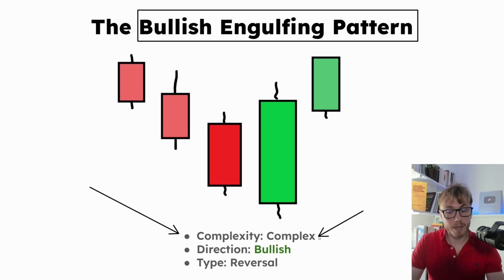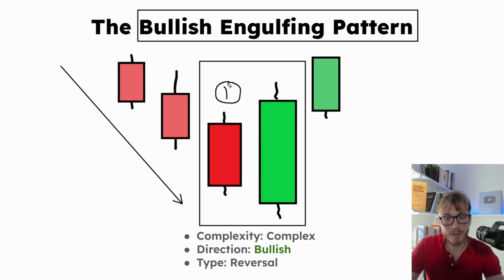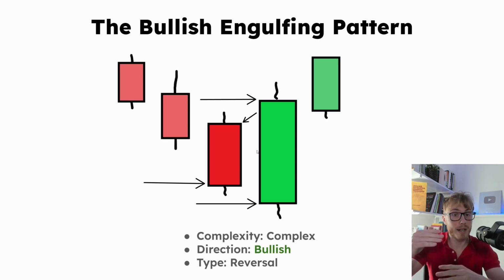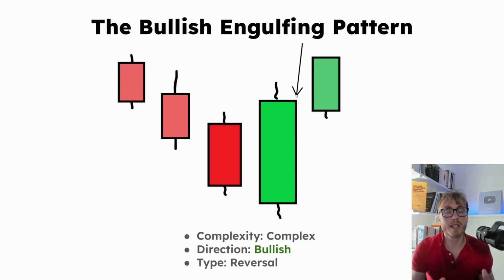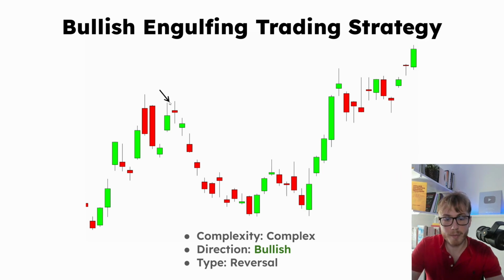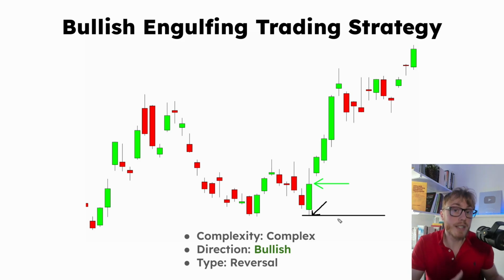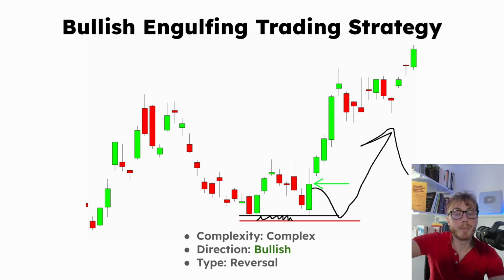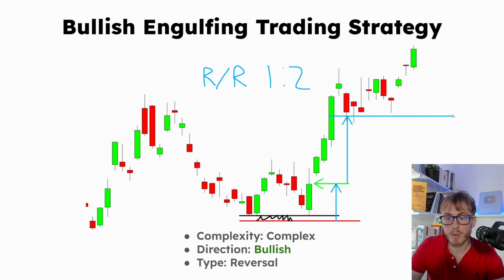Bullish Engulfing Trading Strategy | Bullish Engulfing Pattern | Candlestick Pattern Trading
Explore the bullish engulfing pattern in this informative video, a segment from my comprehensive candlestick pattern trading course. This guide will help you understand the bullish engulfing pattern, identify an engulfing candle, and apply the bullish engulfing trading strategy in your trading. We'll cover the essentials of the engulfing candlestick pattern, including the engulfing candle strategy, engulfing bullish candlestick, and various engulfing trading strategies. This video is designed to enhance your knowledge of candlestick patterns, making it a valuable resource for day trading and forex enthusiasts. Improve your candlestick trading skills with insights into the bullish engulfing candlestick today!